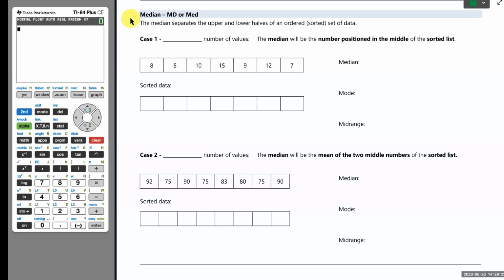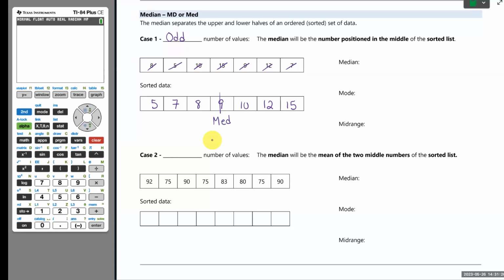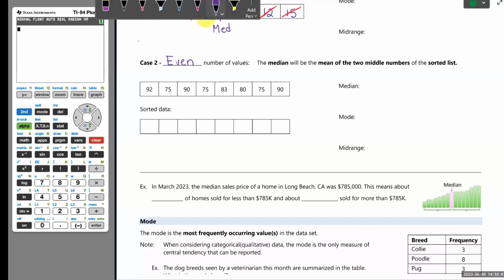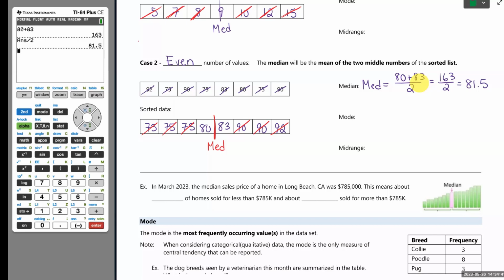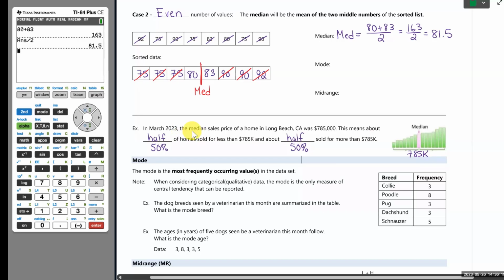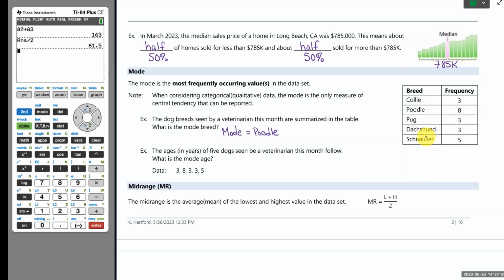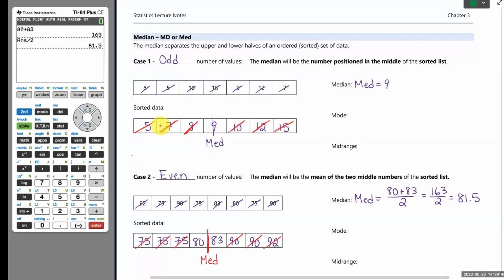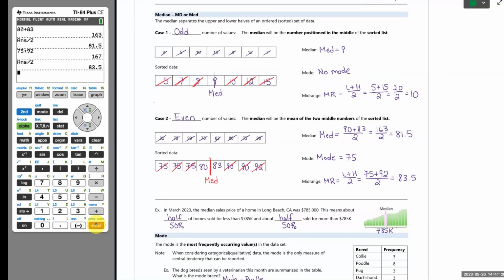Sect. 3.1 p. 2, Median, Mode, Midrange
Between 8 and 9 minutes there will be a callout that appears. This explains that I updated the data in our lecture notes for the last problem on the page. The callout provides the new data and the answer for the mode age of dogs seen by the veterinarian.